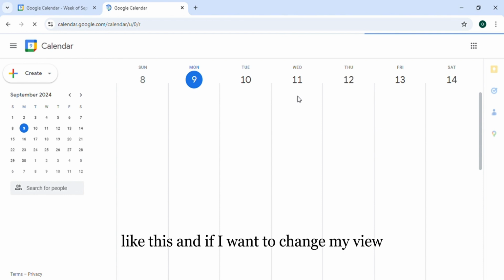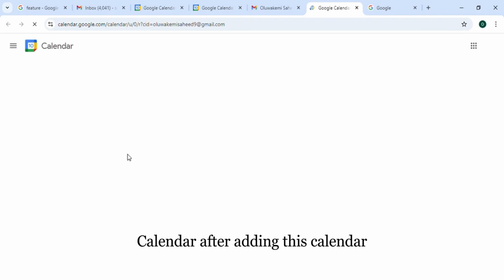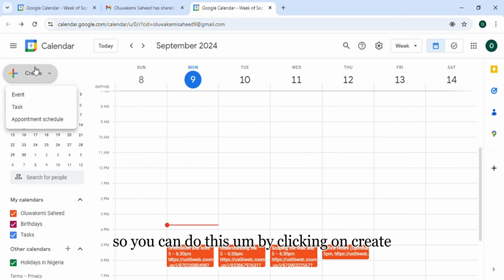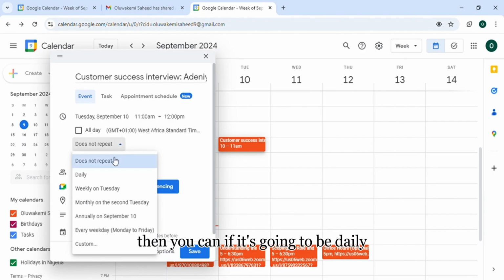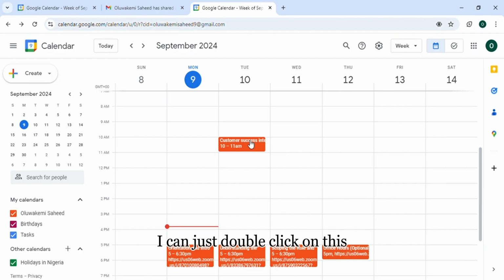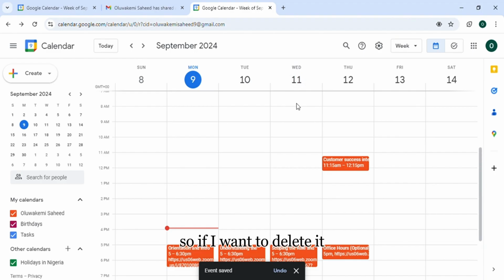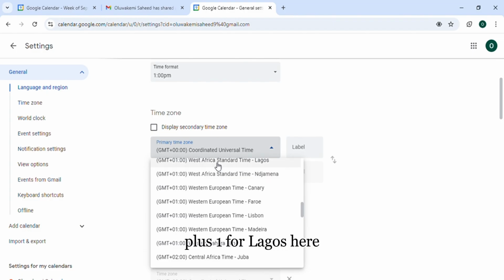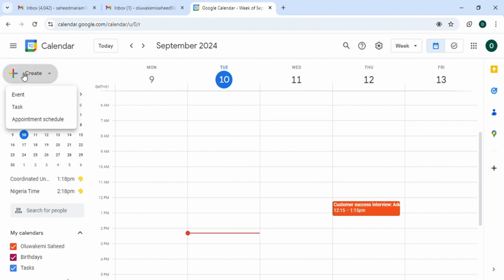Calendar Management For Virtual Assistant using Google Calendar. Beginner Friendly